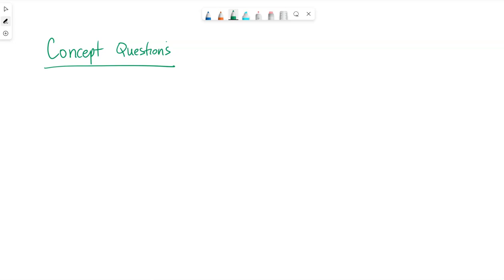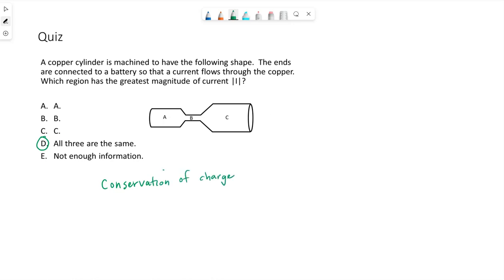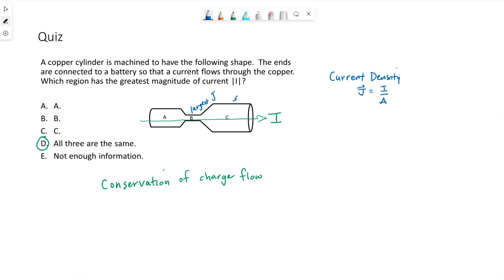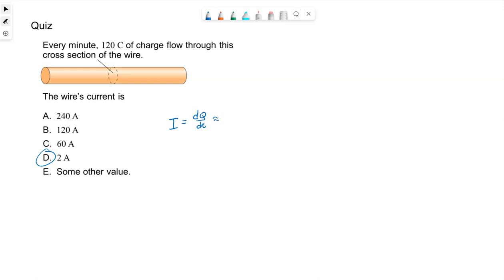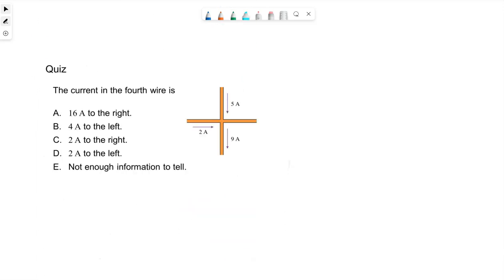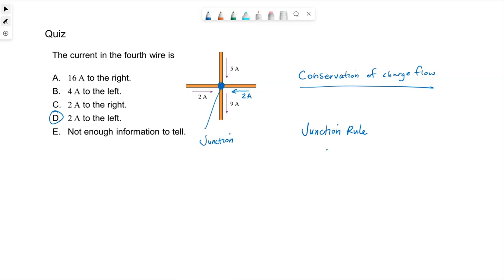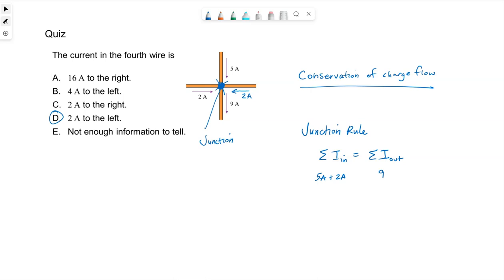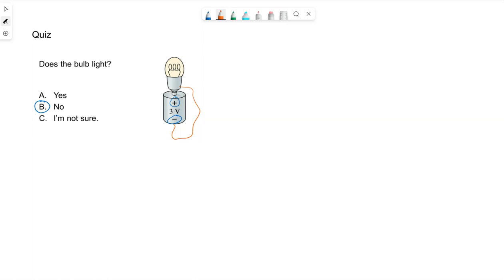Ohm's Law conceptual questions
This video gives 5 conceptual questions about Ohm's Law, resistors, and/or current.  Pause the video when you see the question and answer on your own prior to watching the solution.  Some of the questions come from our current textbook, Physics for Scientists & Engineers, by Knight, published by Pearson.